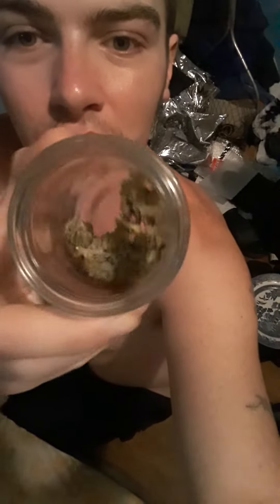strawberry shortcake smoke taste review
all people under the age of 18 please don't watch this video thank you.